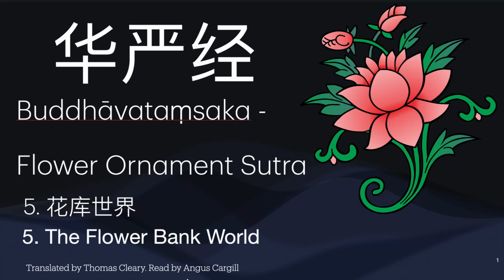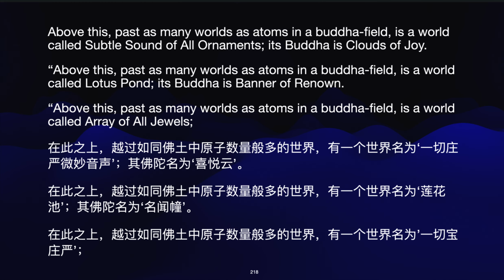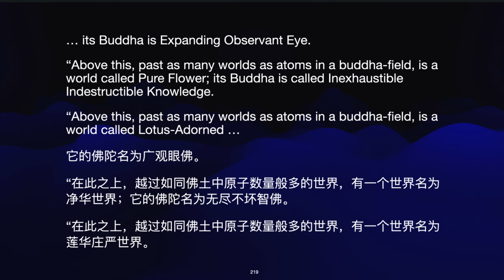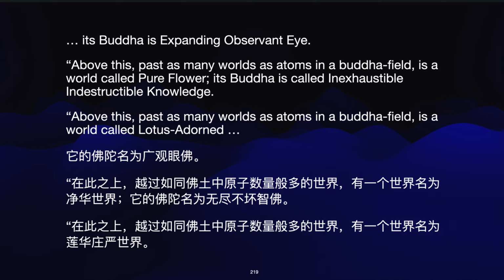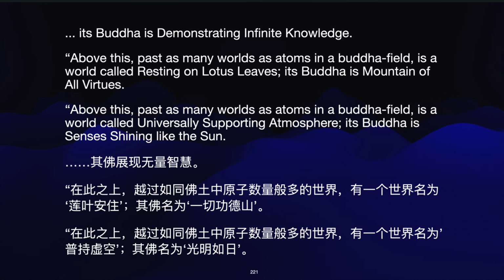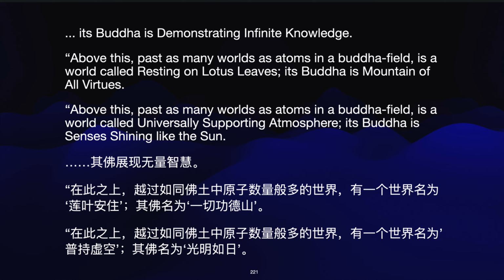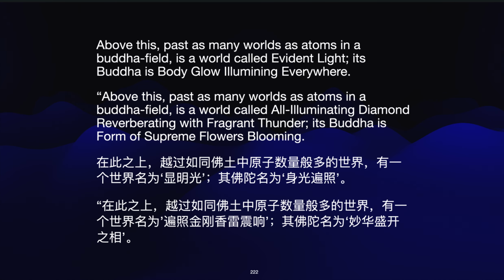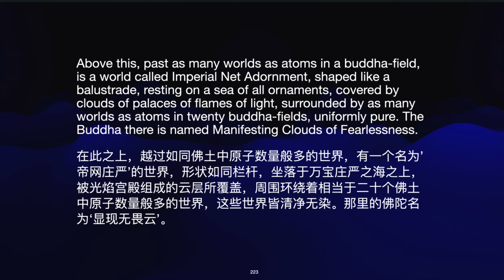華嚴經 Buddhāvataṃsaka Sūtra[3分钟] Past as many worlds as atoms in the universe 穿越过无数个世界 犹如宇宙中的原子数量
華嚴經 Flower Ornament / Buddhāvataṃsaka Sūtra མདོ་ཕལ་ [3分钟] Past as many worlds as atoms in the universe. 穿越过无数个世界，犹如宇宙中的原子数量。

The Buddhāvataṃsaka-nāma-mahā­vaipulya-sūtra (The Mahāvaipulya Sūtra named "Buddhāvataṃsaka") is one of the most influential Mahāyāna sutras of East Asian Buddhism. It is often referred to in short as the Avataṃsaka Sūtra. In Classical Sanskrit, avataṃsa, vataṃsa and uttaṃsa (from stem taṃs, meaning "to decorate") all mean garland, wreath, or any circular ornament, such as an earring; suffix -ka often functions either as a diminutive or plural. Thus, the title may be rendered in English as A Garland of Buddhas, Buddha Ornaments, or Buddha's Fine Garland.[3] In Buddhist Hybrid Sanskrit, the term avataṃsaka means "a great number," "a multitude," or "a collection." This is matched by the Tibetan title of the sutra, which is A Multitude of Buddhas (Tibetan: sangs rgyas phal po che).[3]

Modern scholars consider the Buddhāvataṃsaka to be a compilation of numerous smaller sutras, many of which originally circulated independently and then were later brought together into the larger mature Buddhāvataṃsaka. Many of these independent Buddhāvataṃsaka sutras survive in Chinese translation.[1]

The text has been described by the translator Thomas Cleary "the most grandiose, the most comprehensive, and the most beautifully arrayed of the Buddhist scriptures."[4] The Buddhāvataṃsaka describes a cosmos of infinite realms upon realms filled with an immeasurable number of Buddhas. This sutra was especially influential in East Asian Buddhism.[5] The vision expressed in this work was the foundation for the creation of the Huayan school of Chinese Buddhism, which was characterized by a philosophy of interpenetration. The Huayan school is known as Hwaeom in Korea, Kegon in Japan and Hoa Nghiêm in Vietnam. The sutra is also influential in Chan Buddhism.[5]